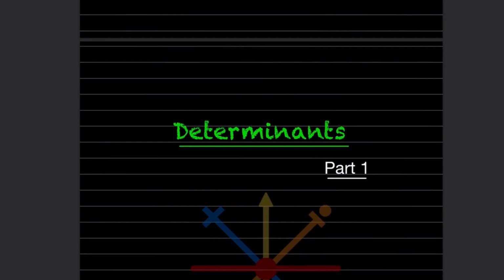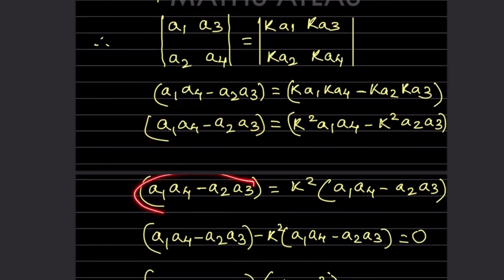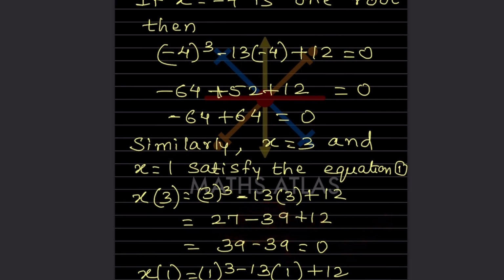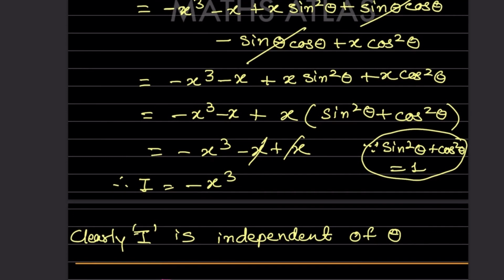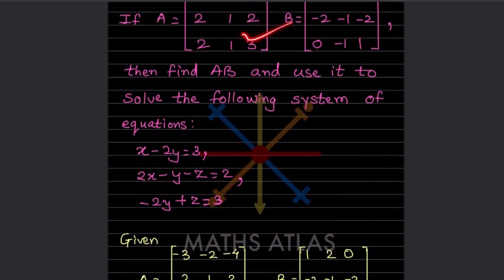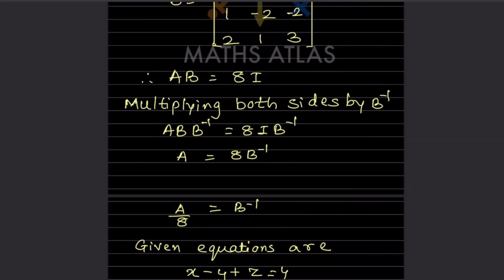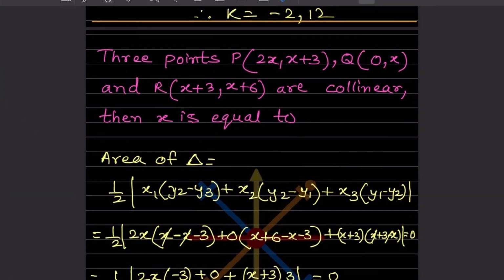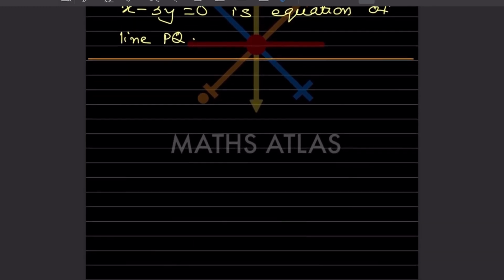Determinants | From Simple Math to Powerful Applications!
In this video all are clubed in one video for revision purpose use your headphone for better experience.

What are Determinants? Unlocking the Secrets of Linear Algebra
Have you ever stumbled upon square grids filled with numbers called matrices? Enter the world of determinants! These special values, calculated from matrices, hold immense power in linear algebra. But what exactly are they, and why should you care?

This video dives deep into the fascinating world of determinants, starting with:

A clear understanding of what they are and how they're calculated. Don't worry, we'll break it down step-by-step, from simple 2x2 matrices to larger ones.
Exploring their hidden properties. We'll reveal how determinants can tell us whether a matrix is "invertible" and unlock secrets about transformations of space.
Unveiling their practical applications. From solving systems of equations to understanding computer graphics, you'll see how determinants impact various fields.
Whether you're a math enthusiast or just curious about these mysterious numbers, this video is your key to unlocking the secrets of determinants. Get ready to expand your mathematical horizons and gain valuable insights into linear algebra!

determinant
linear algebra
 matrix
algebra
mathematics
calculation
formula
 property
application
 linear transformation